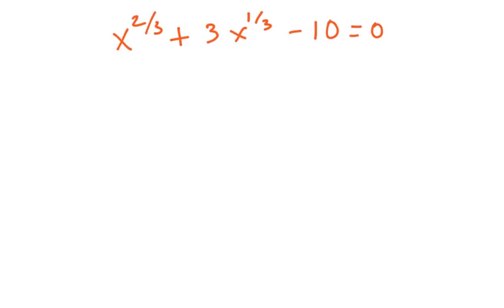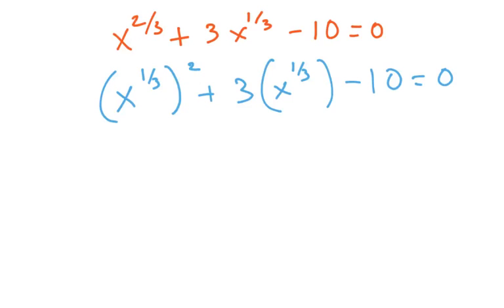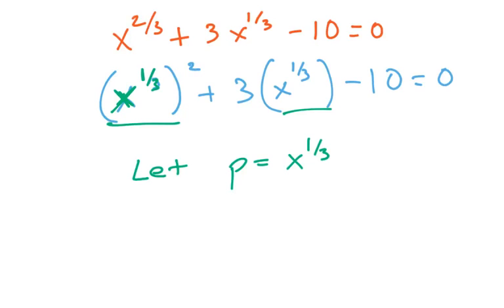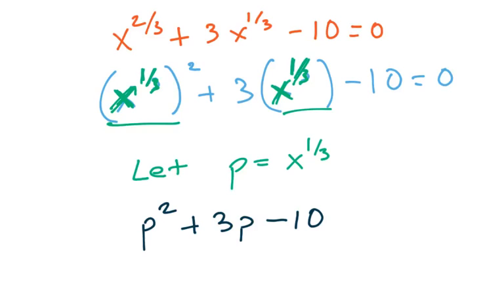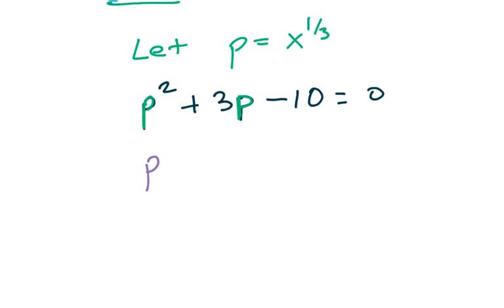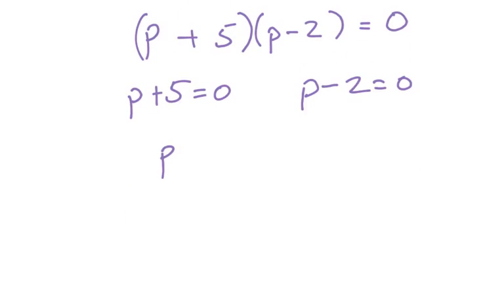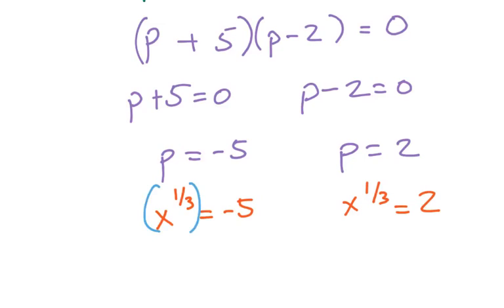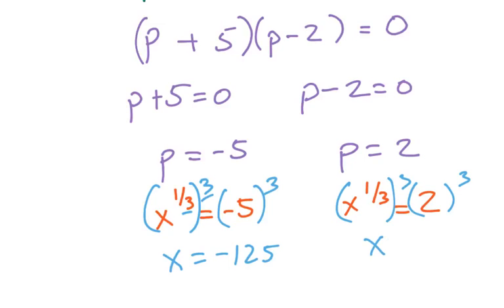College Algebra 4